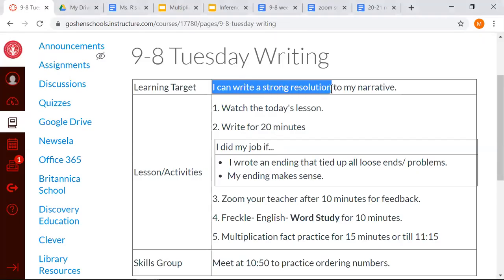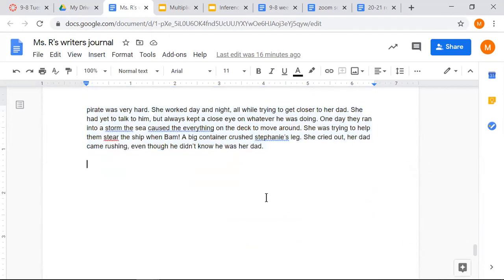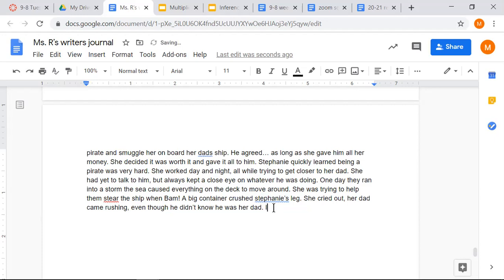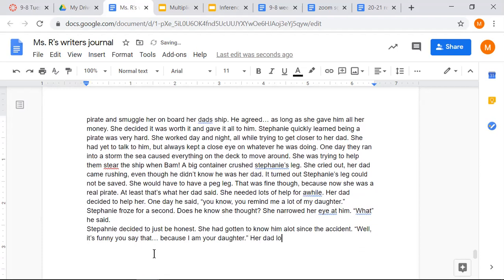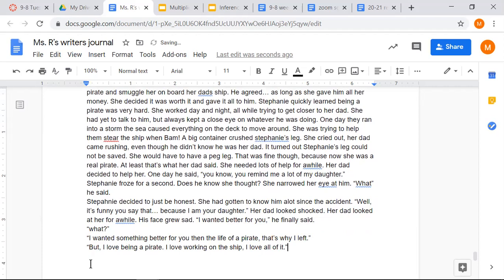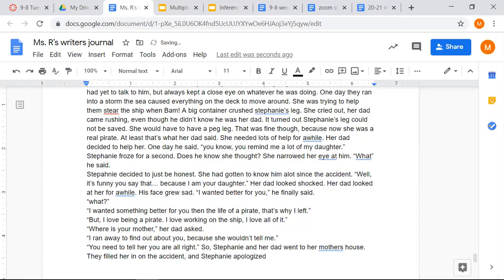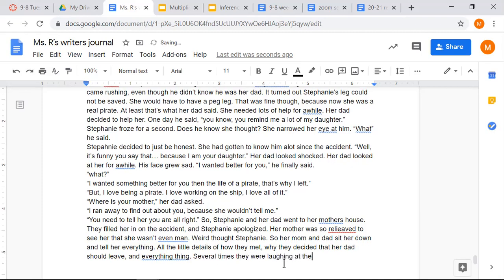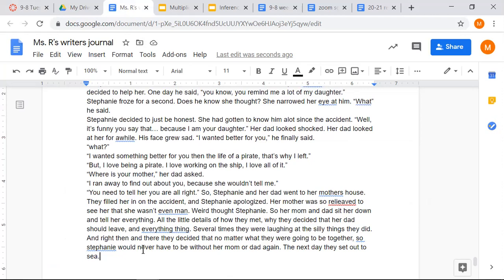Writing an Ending